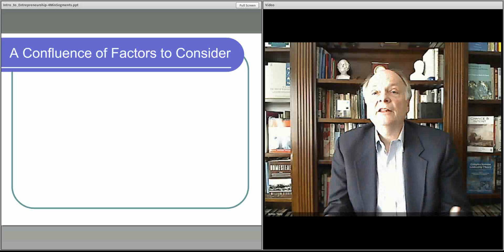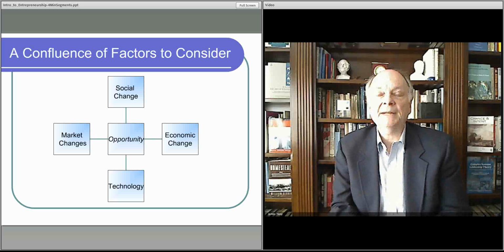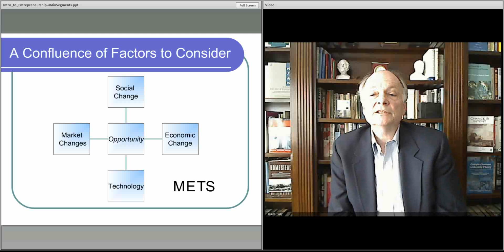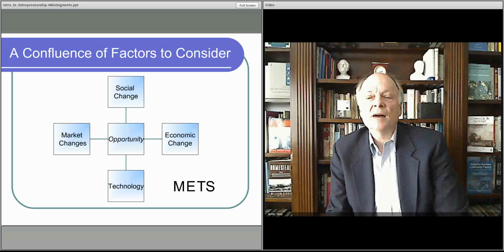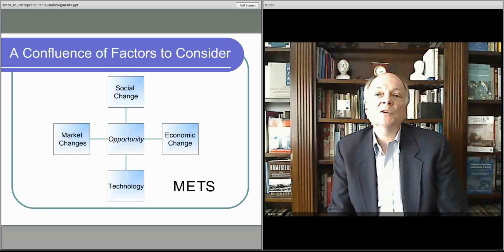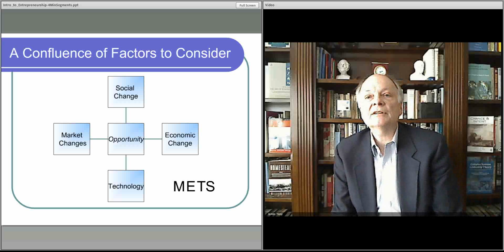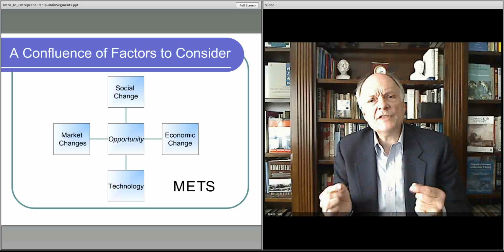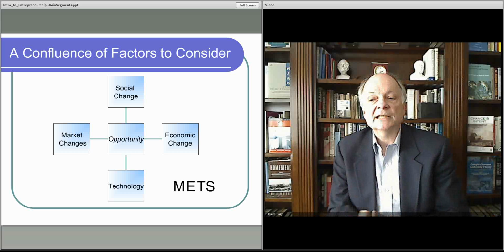Scalable Learning Studio 59 IntroEntre Lecture5Opps 0